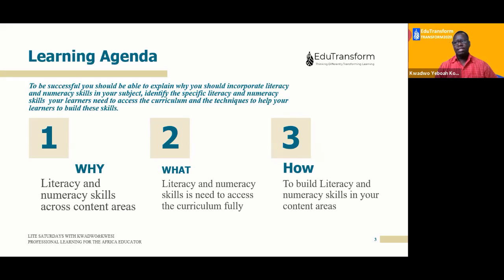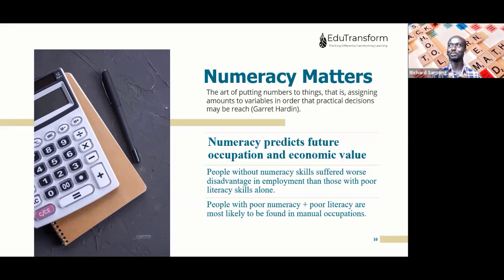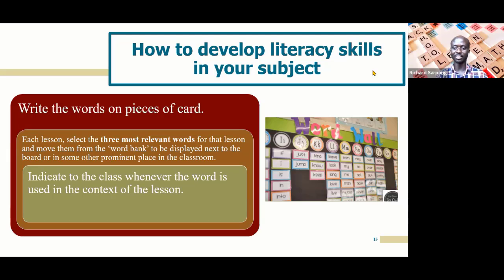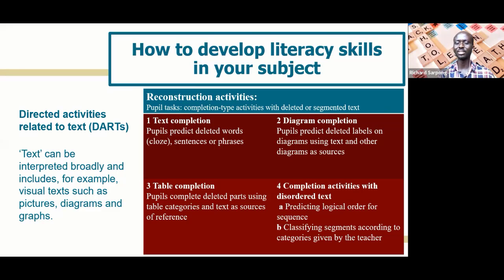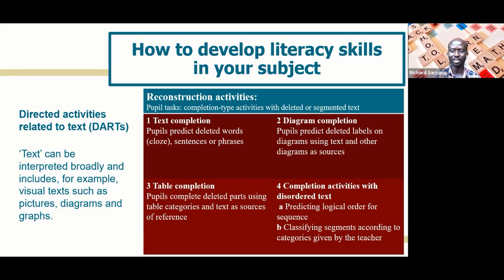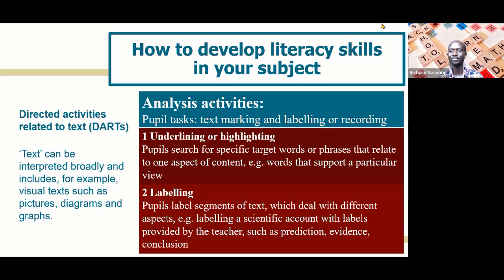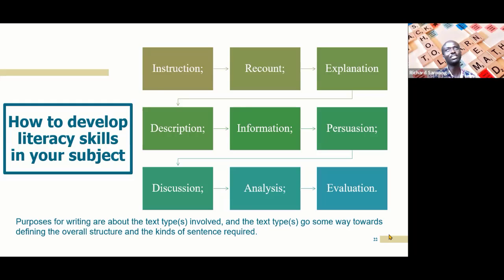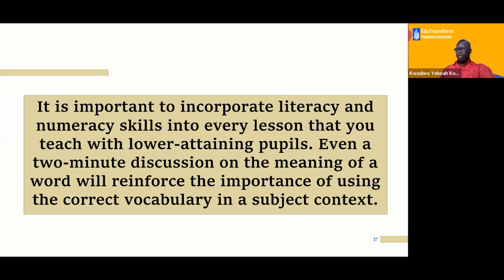How to build Literacy & Numeracy Skills Across Subjects [LITE SATURDAYS' Enabling Learning Series]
How important is literacy and numeracy skills to a child's learning, progression and attainment in school? What role can teachers play to improve children and young people's literacy and numeracy skills across subjects?
In this third episode of LITE SATURDAYS with KWADWO & KWESI's Enabling Learning Series, you will learn why, what and how to teach literacy and numeracy skills in your content area.